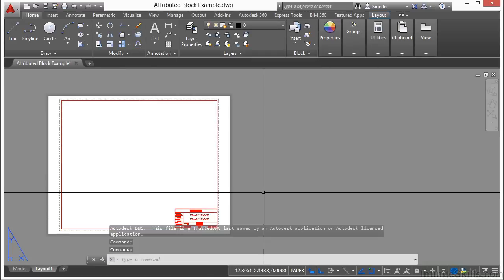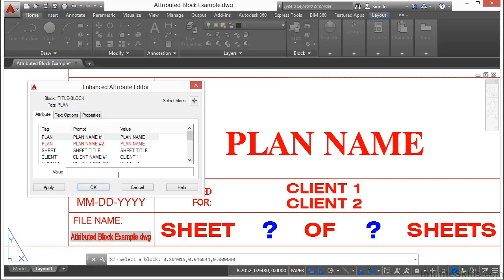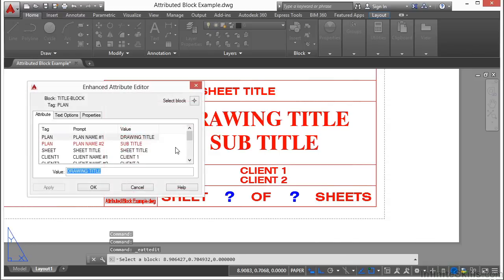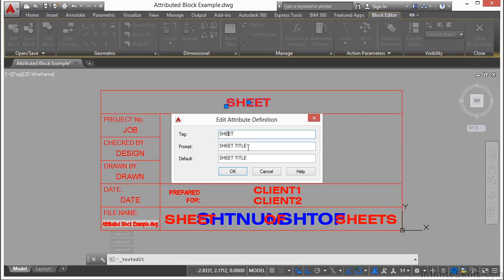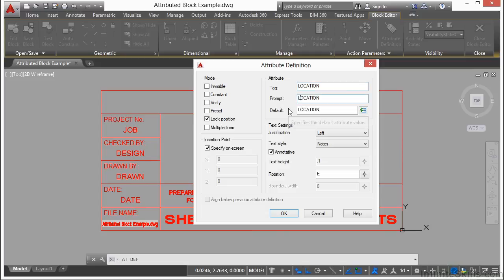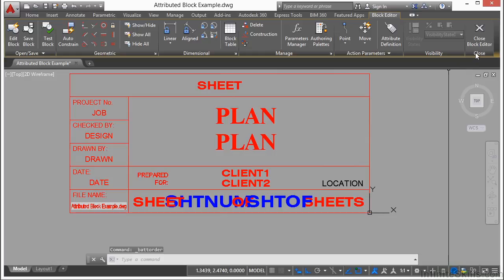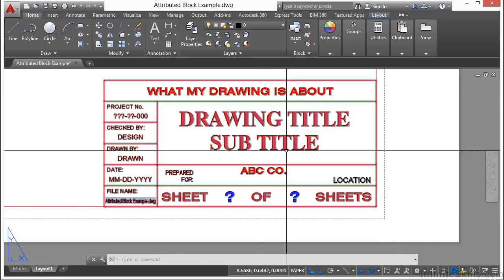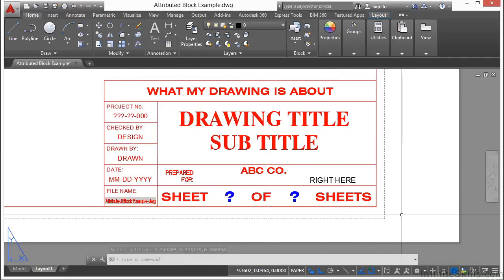11 05 Attributed Blocks